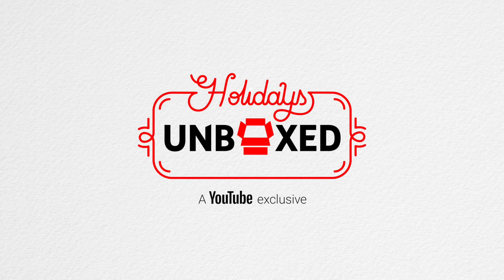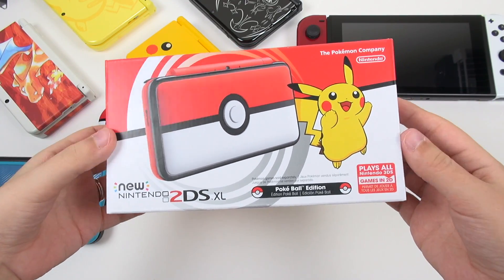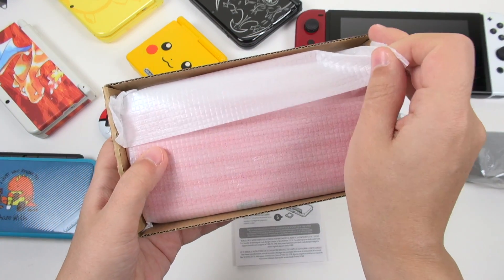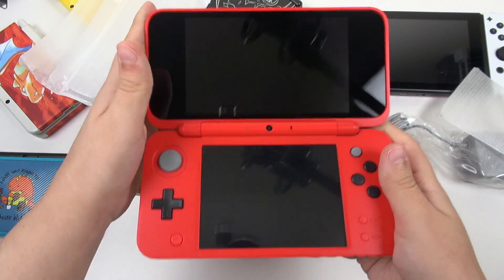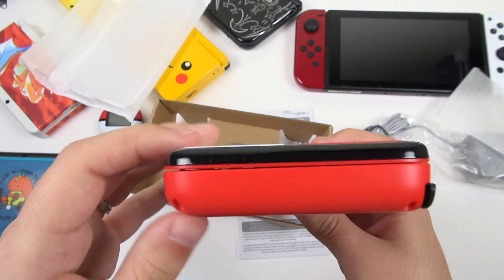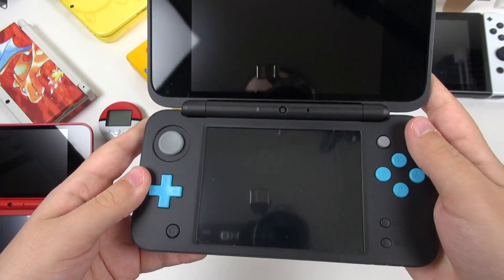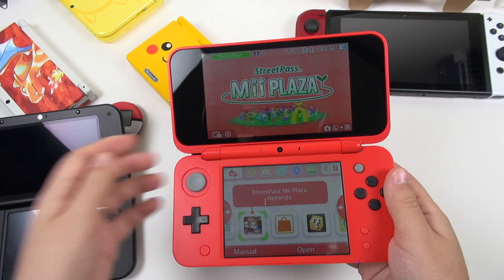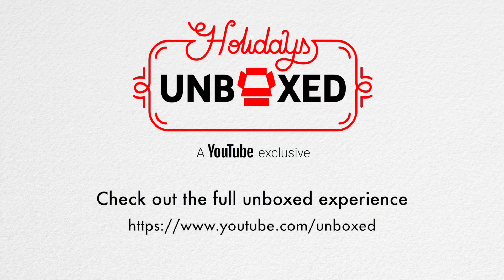New 2DS XL Poké Ball Edition: Unboxing & Impressions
It's the holiday season and one of my favorite things is THIS Nintendo Poké Ball NEW 2DS XL! It is a perfect unit for any Pokémon fan! Light, not covered in Pikachu but entirely representative of all that Pokémon is! Check out the full 2DS XL review!